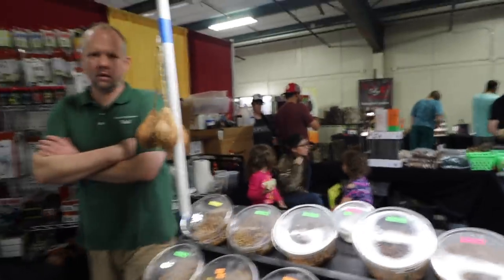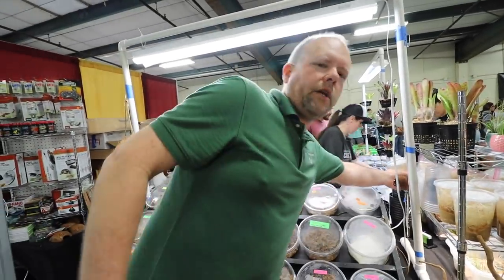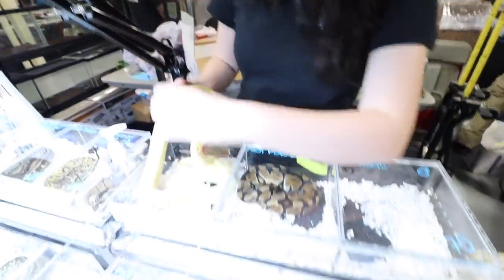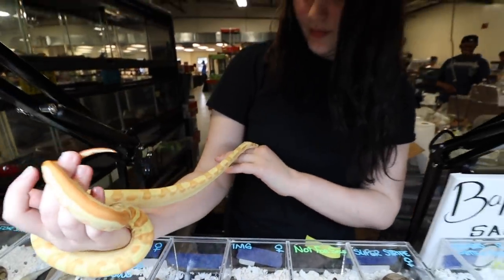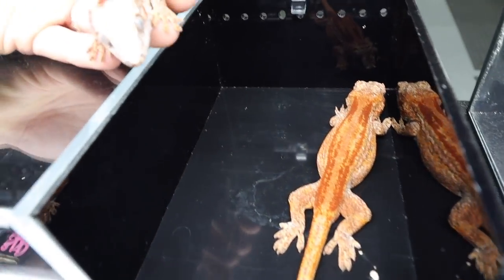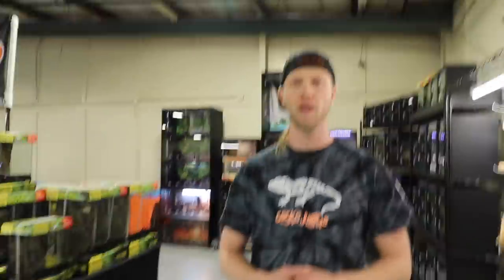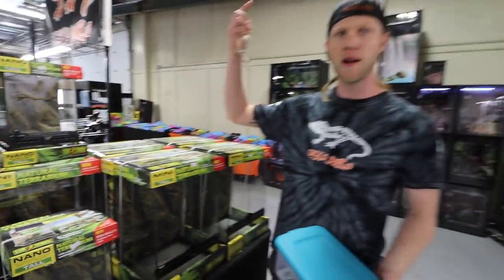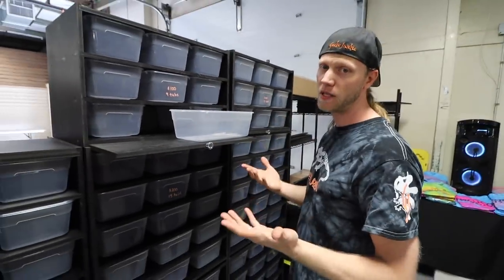EPIC GECKOS!! GARGOYLE GECKOS & CRESTED GECKOS CARE & SETUP with GECKO JUNKIE at ATLANTA REPITCON!!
Tristian from Gecko Junkie shares beautiful Crested geckos and Gargoyle geckos; along with, his suggestions on the best gecko setups for different sized collections at the Repticon Atlanta Reptile Show.